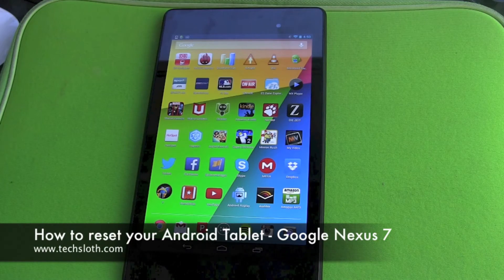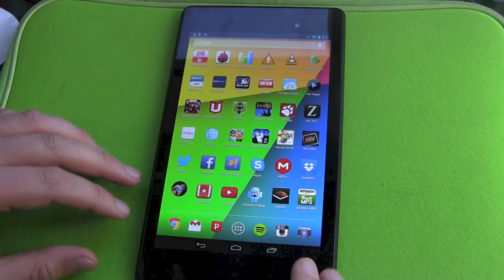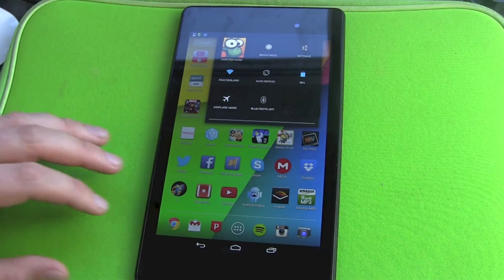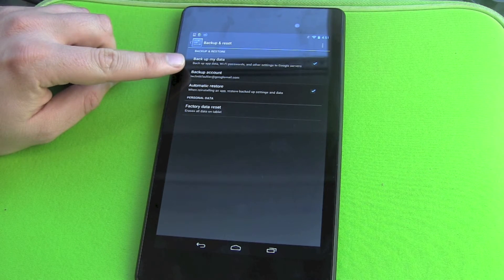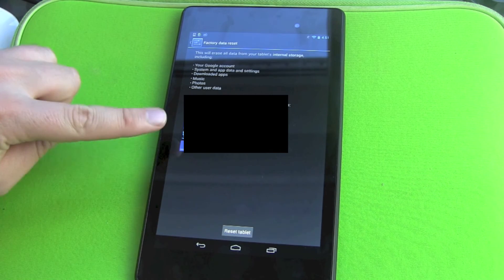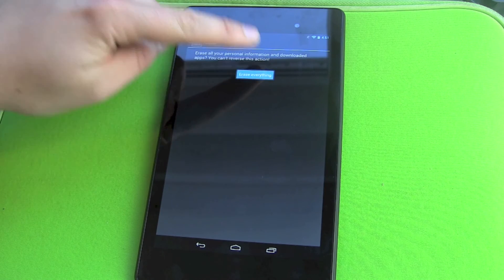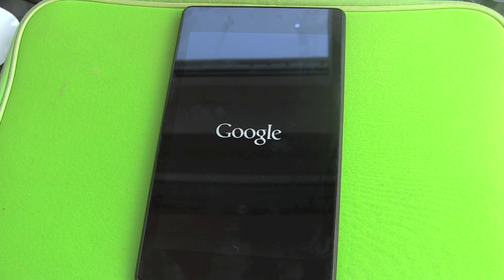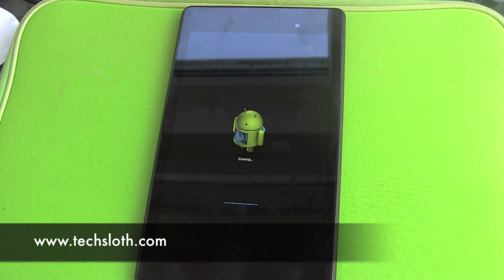How to reset your Android Tablet - Google Nexus 7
And another old video, which I have not yet released. Pretty standard stuff, just how to get rid of all your private stuff and settings on your Android tablet, here a Google Nexus 7 from ASUS